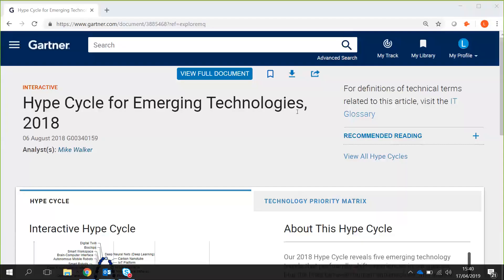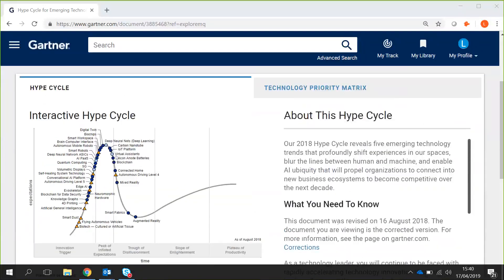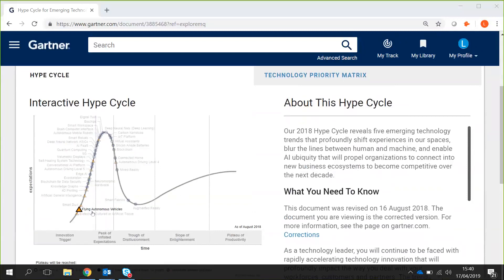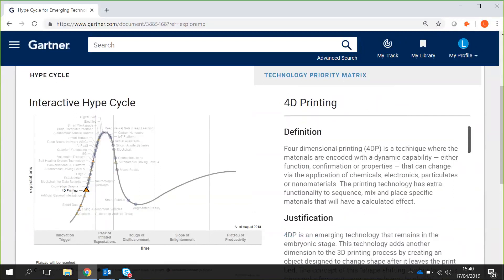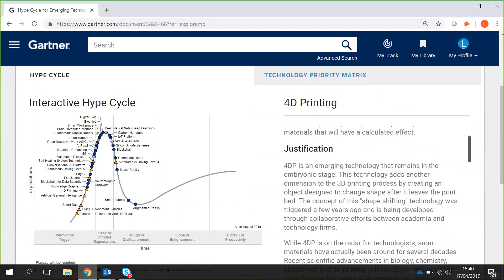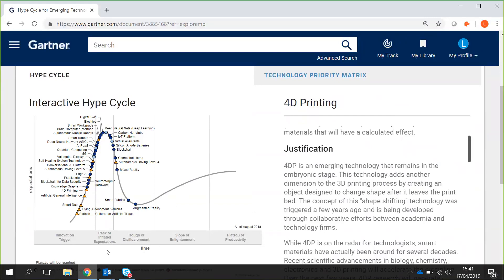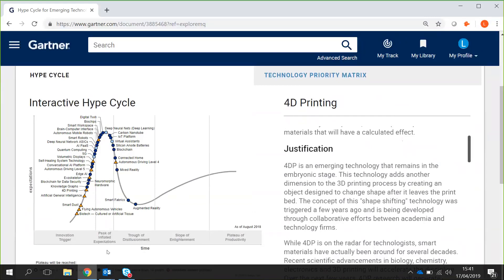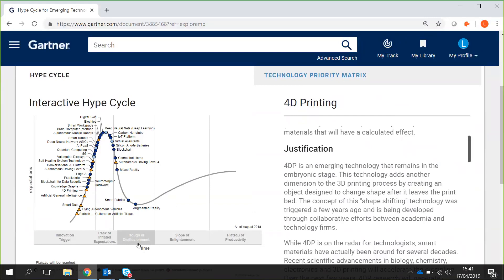Gartner Hype Cycle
Staff and Students now have access to Gartner research material, including Hype Cycles. This video explains in more detail what a Hype Cycle is.